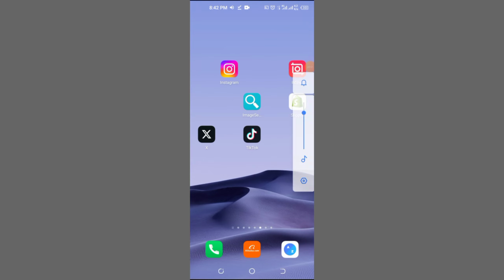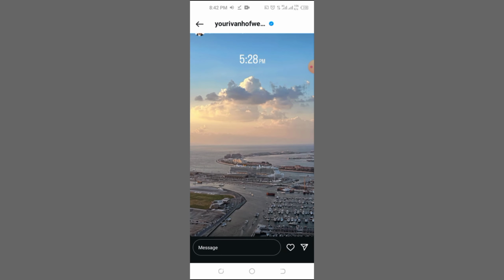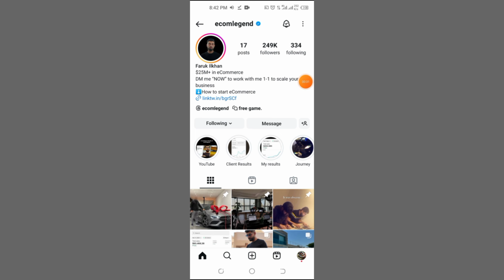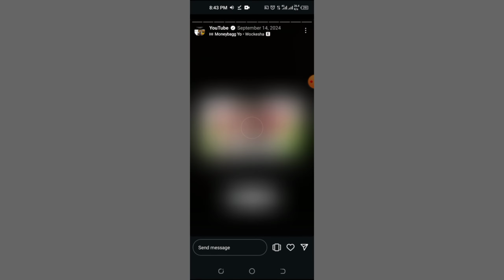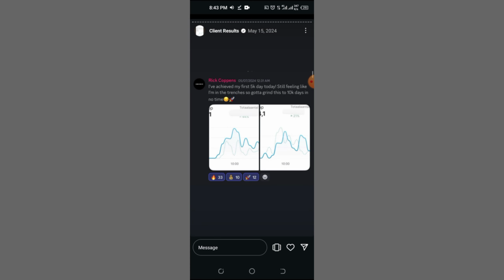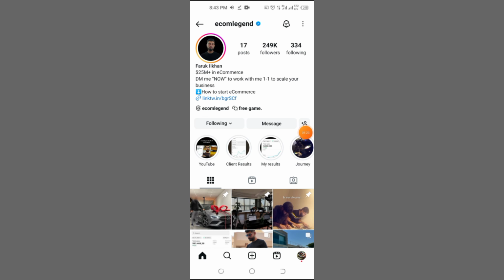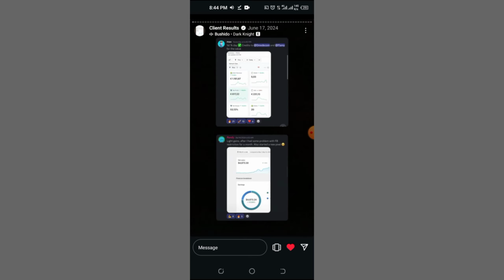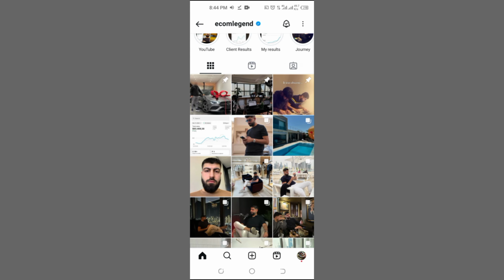How to Like a Story From Highlight on Instagram Step By Step